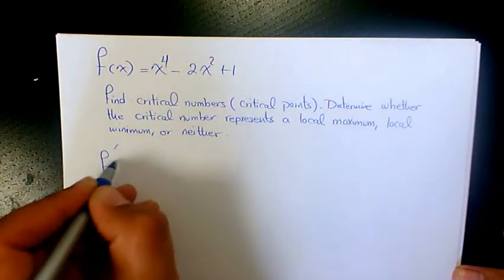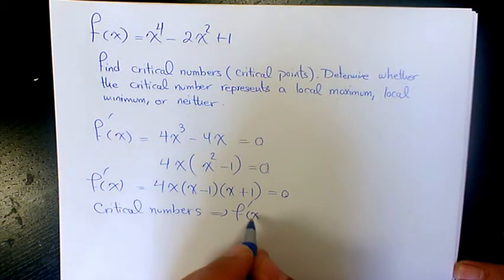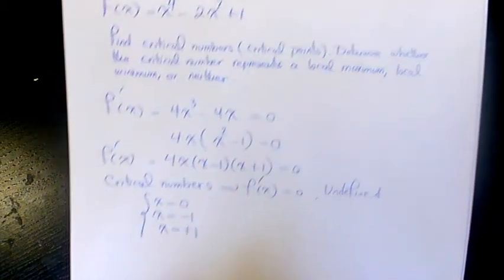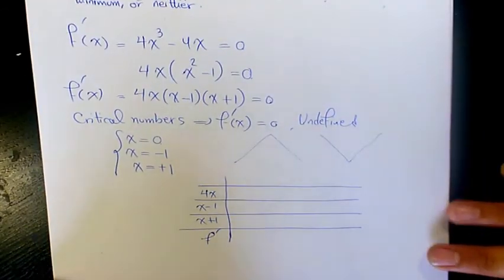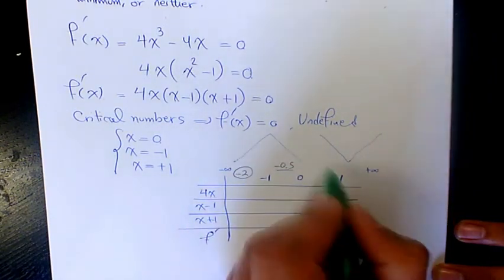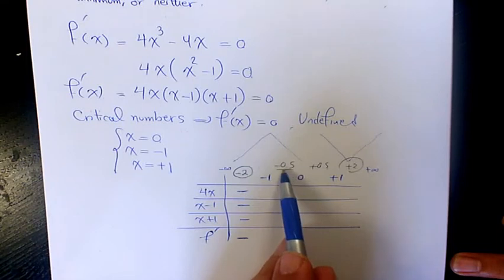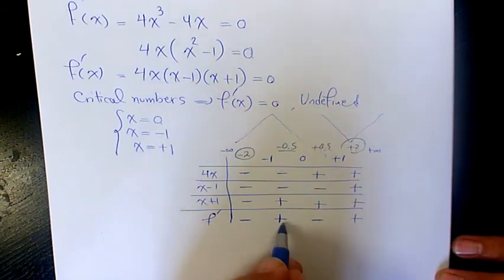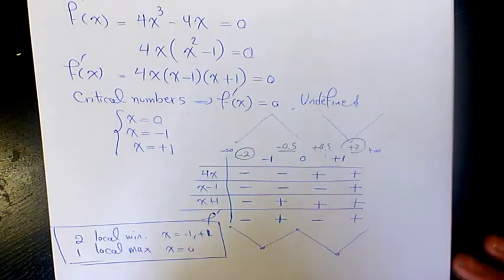How to Find Critical Points, Local min Local max, x^4-2x2+1